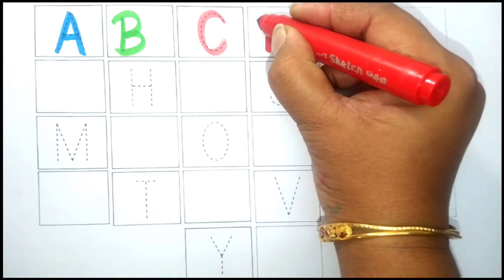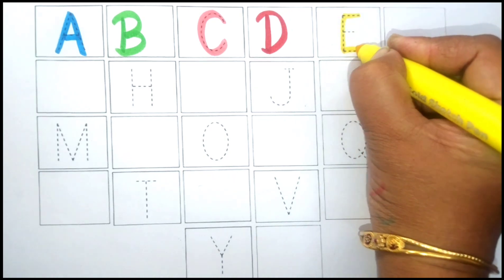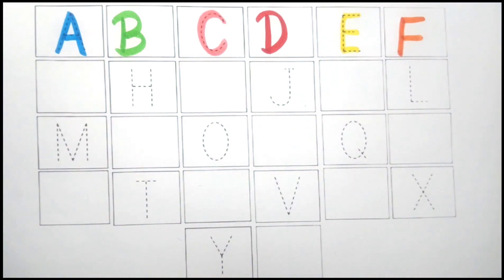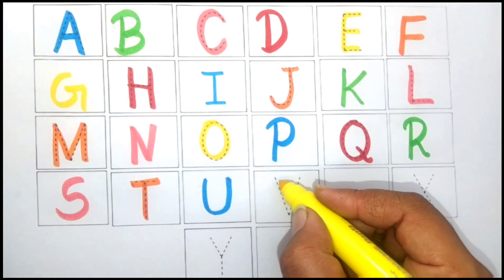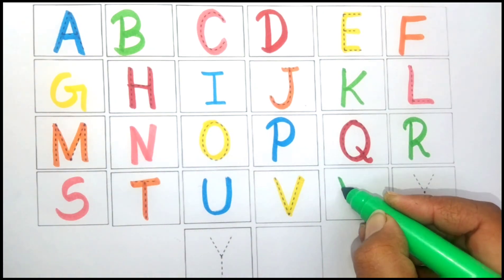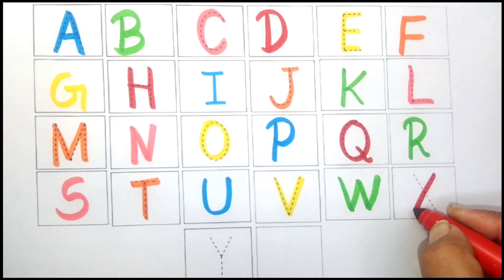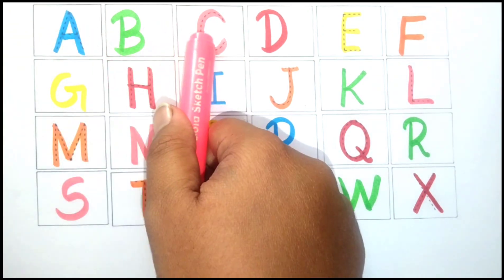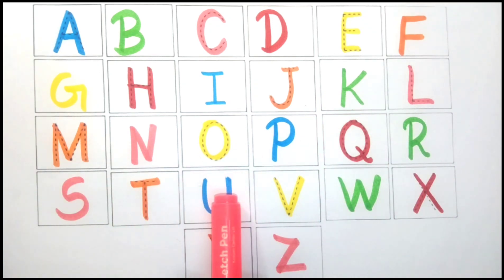English varnmala,phonics song,abcde,abcd,a for apple b for ball C for cat, अ से अनार